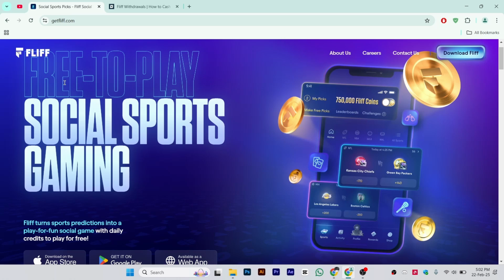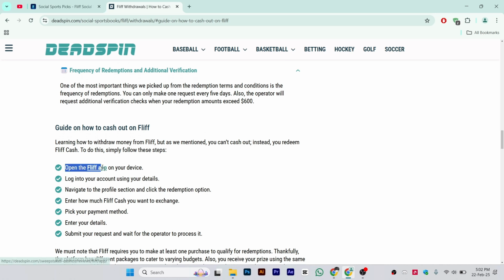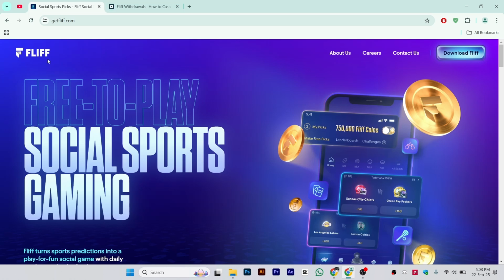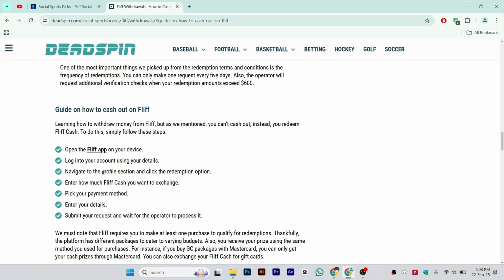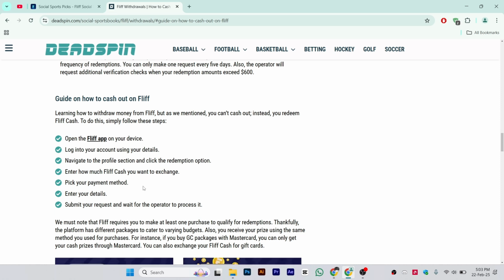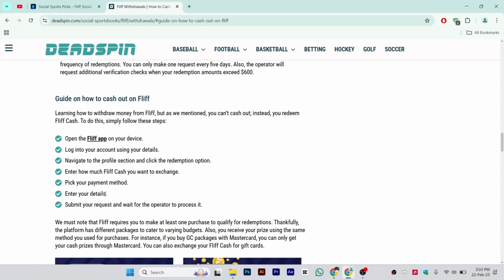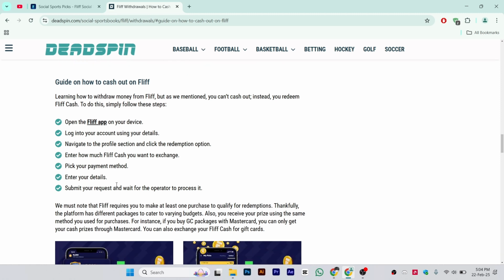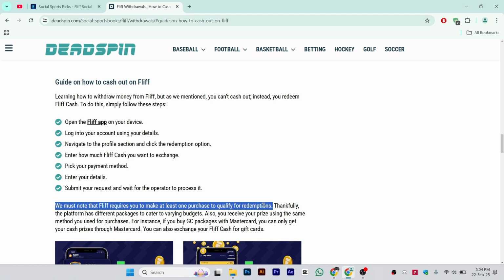HOW TO CASH OUT ON FLIFF 2026! (FULL GUIDE)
In this video, I am going to show you how to cash out on Fliff step by step. If you have winnings or rewards on the Fliff app and want to withdraw your money, I will guide you through the cash-out process.